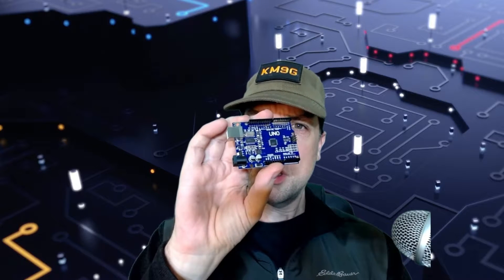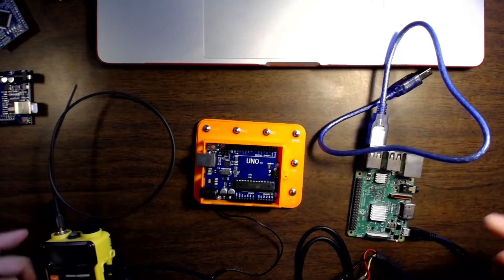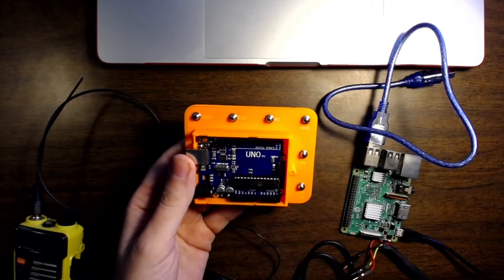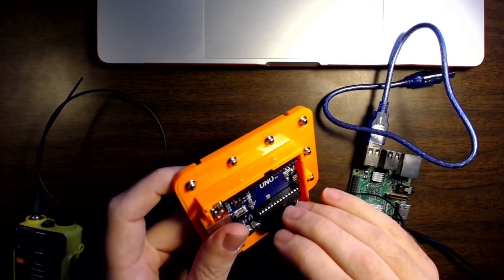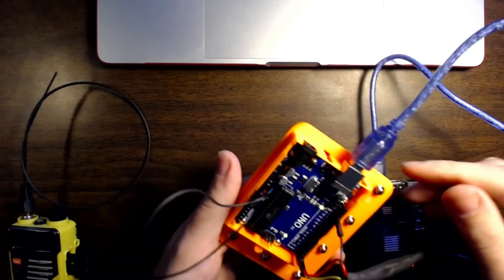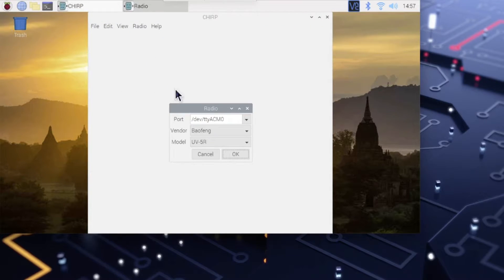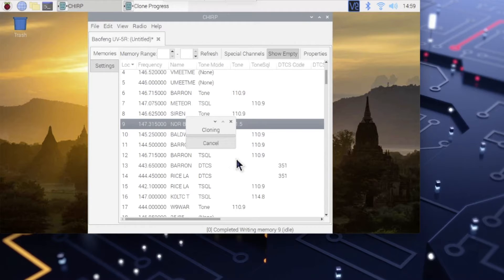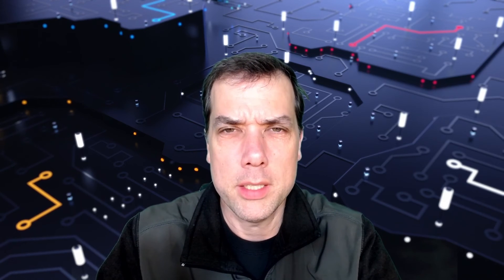Program your Baofeng with an Arduino and Raspberry Pi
In this one, we program our Arduinos with Baofengs...or something like that.

Snapino: (No Longer Available)
Baofeng UV5R
Raspberry Pi